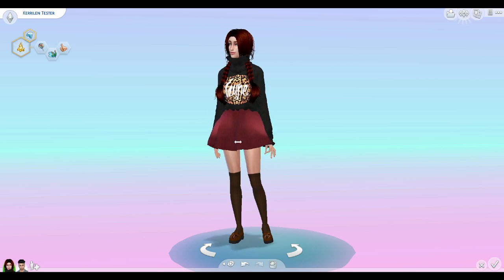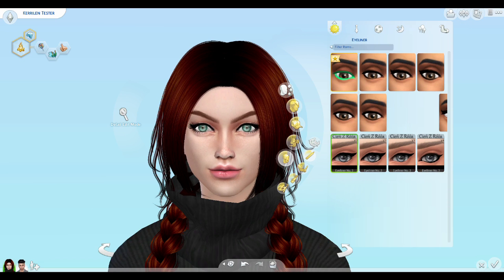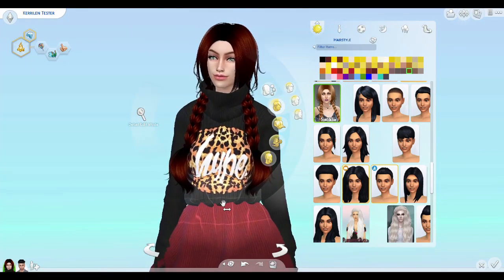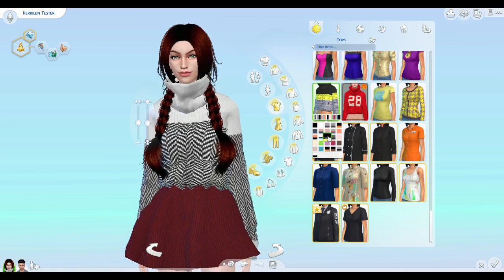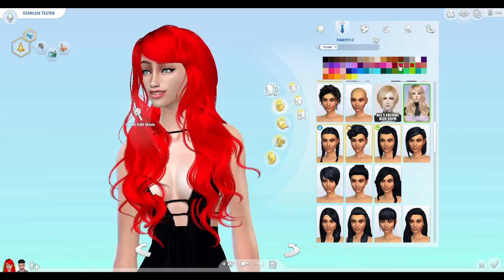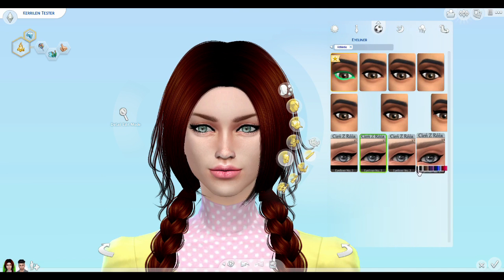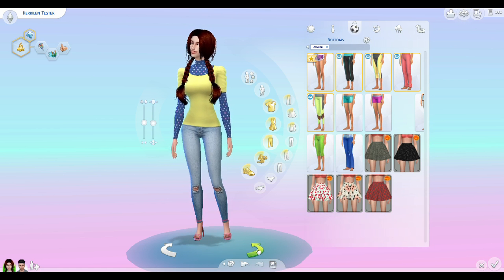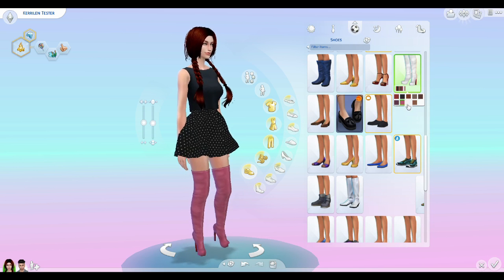Sims 4 Custom Content Showcase Jan 1st to 15th Female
I tried to edit myself and I still ended up over 30 minutes.  Geez.  Oh wells enjoy the video.

I apologize I got the name wrong on the skin owner.  It is actually 1000 forms of fear and can be found

Outfit #1
Eyeliner by Cien Z Roza

Outfit #2
Lipstick by Aveira

Kirsten Dunst's Golden Globes 2016 gown by It's Leeloo

Outfit #3
Pralinesims Eyebrow Bundle #9